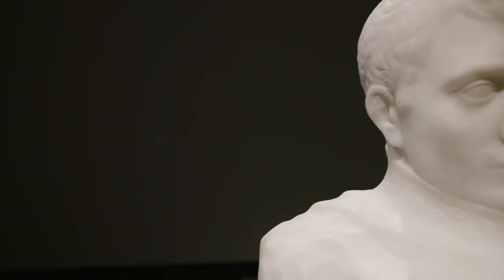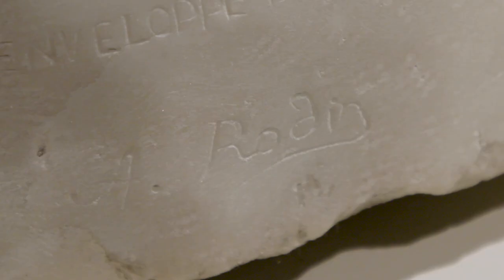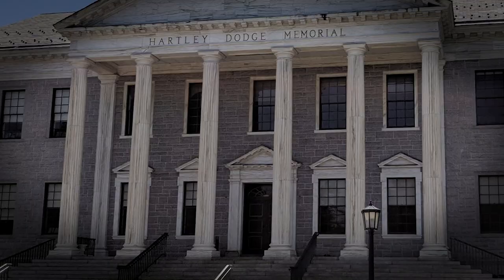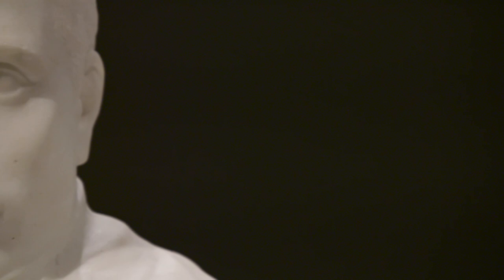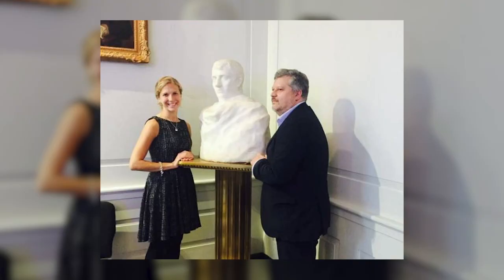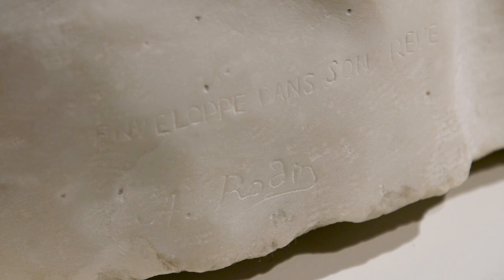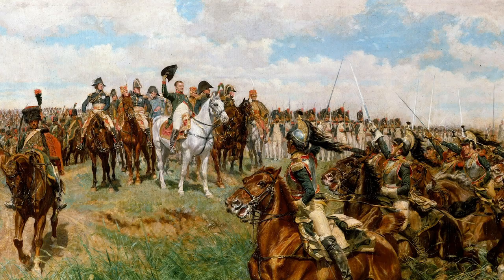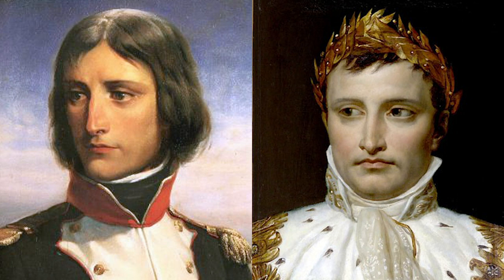Rodin’s Bust of Napoleon | A Masterpiece Hiding in Plain Sight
Hear the world’s leading Rodin expert, Jérôme Le Blay, describe how an email from a shrewd intern led to the rediscovery of a Rodin masterpiece thought to have been lost for 75 years. Auguste Rodin’s marble bust of Napoleon had been donated to the Hartley Dodge Foundation in Madison, New Jersey in the 1930s. It remained in the same spot, overlooked and forgotten until 2015 when Le Blay confirmed that it was not, in fact, a copy or a forgery. A unique masterpiece of significant importance in Rodin’s oeuvre, ‘Napoléon Enveloppé Dans Son Rêve” is a highlight of Sotheby’s upcoming Modern Art Evening Sale (9 October | Hong Kong).